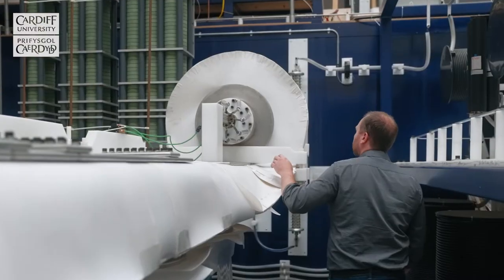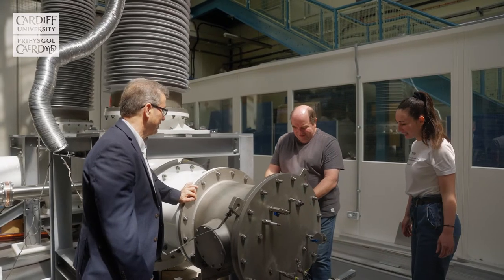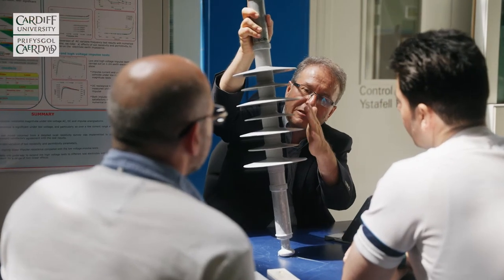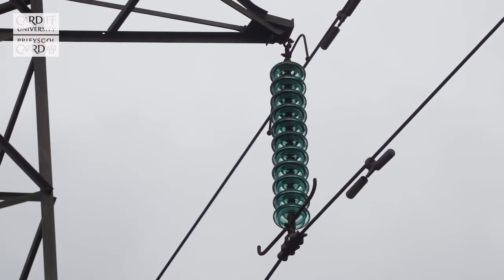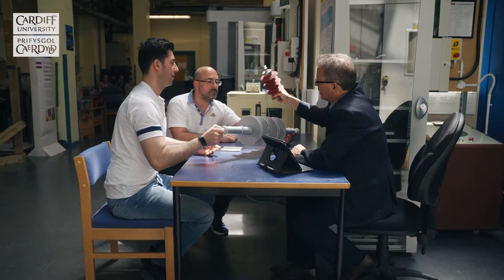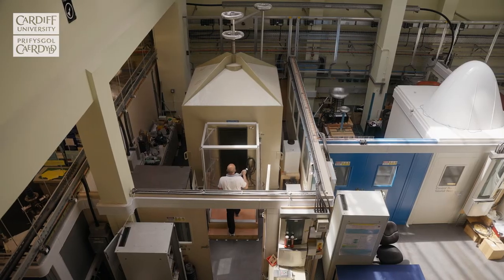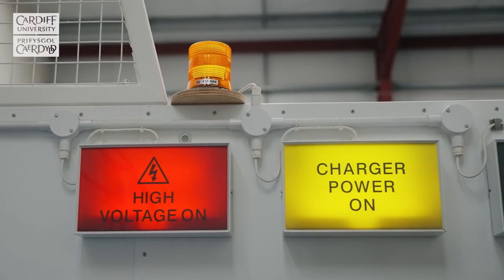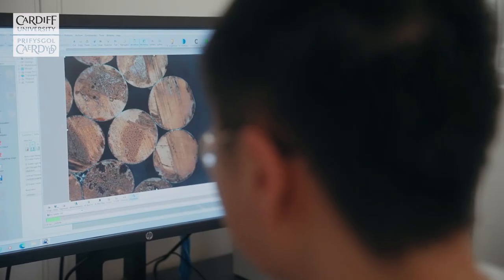Advanced High Voltage Engineering Research Centre at Cardiff University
Find out more about our research into high voltage systems and phenomena, from the National Grid to lightning strikes on aircraft.